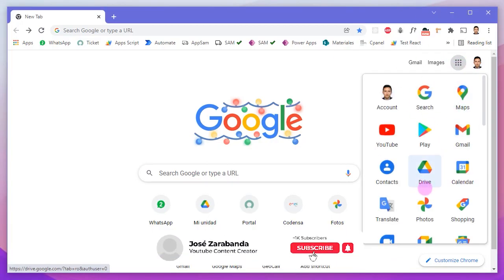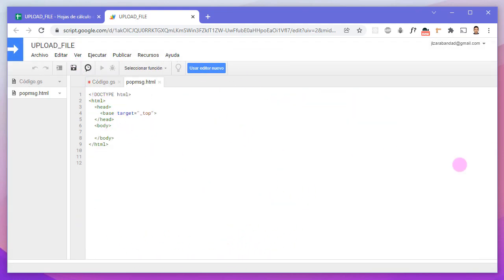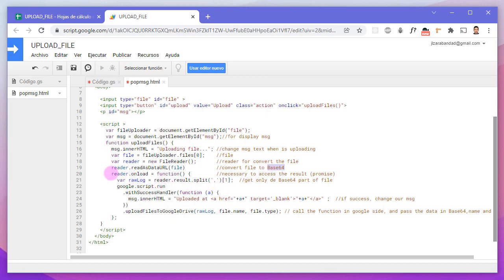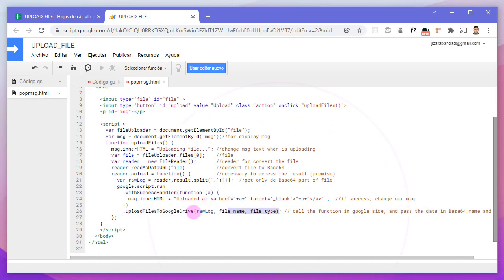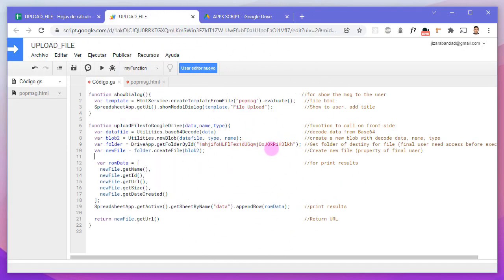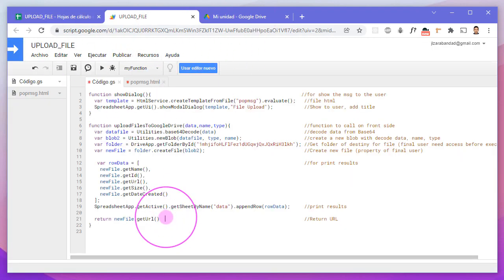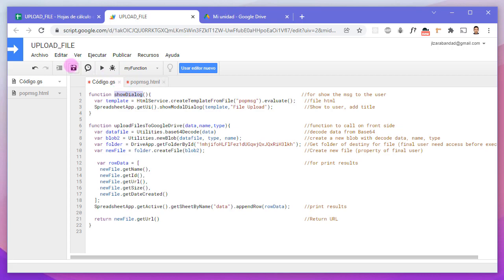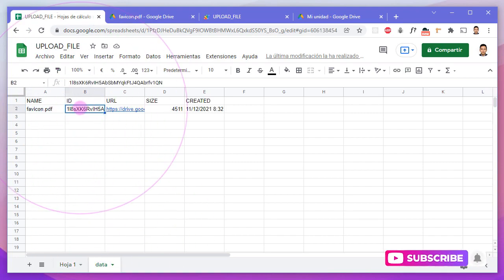Apps Script | UPLOAD FILE FROM SHEET TO DRIVE